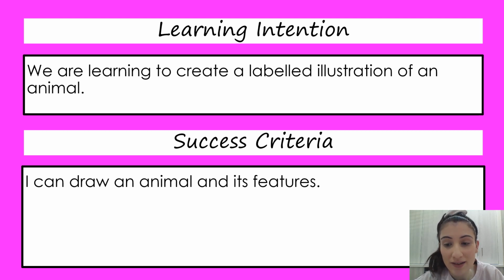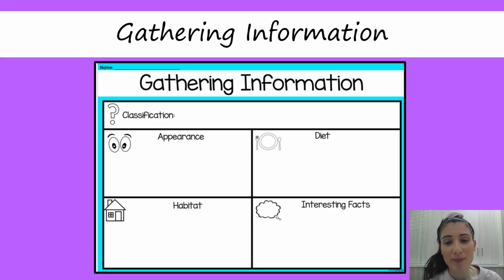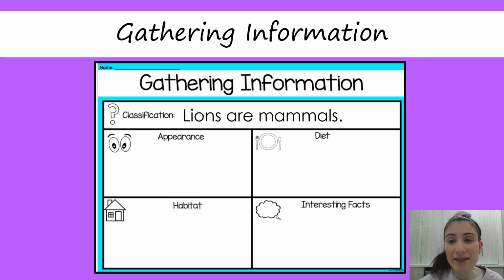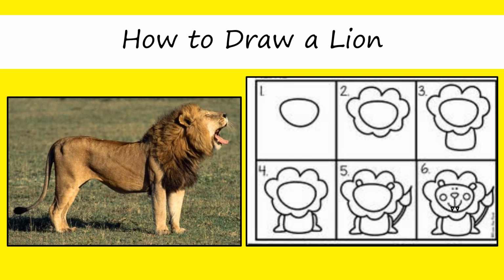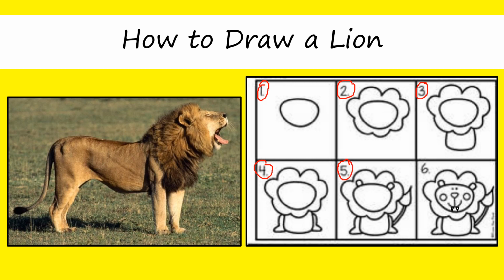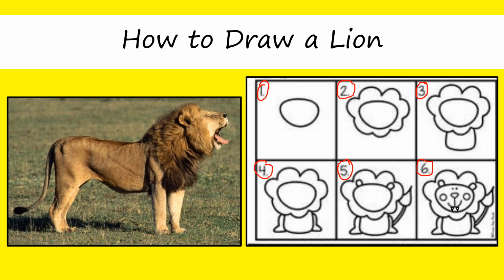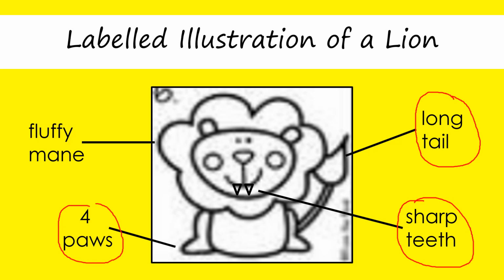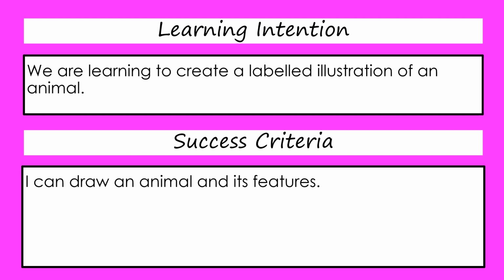18.8.21 - Week 6 Lesson 2 Wednesday - Informative Writing